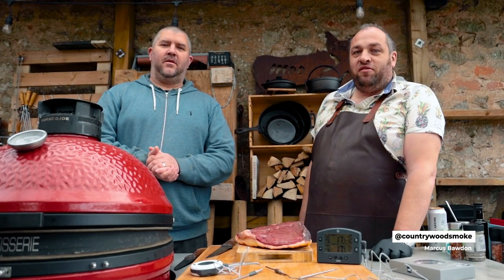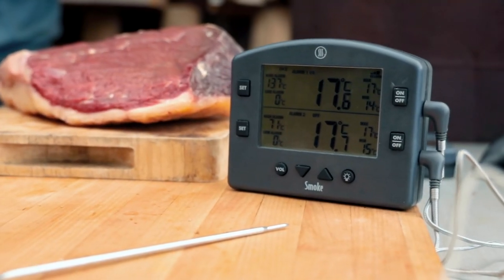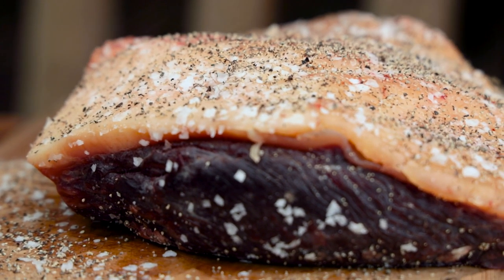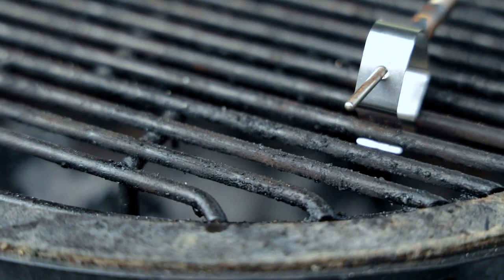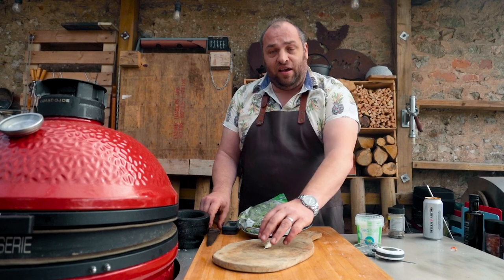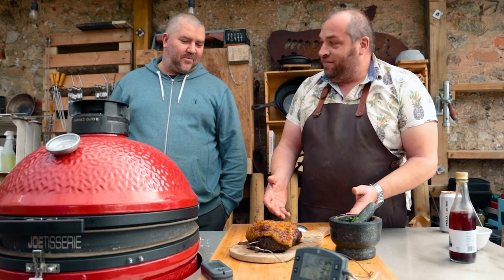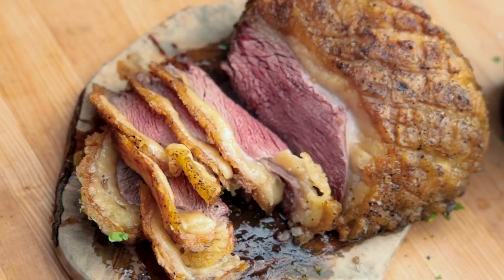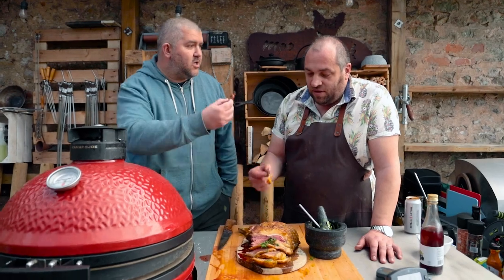Perfectly Cooked Picanha Roast | Talking Temperature With Elky & Marcus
A few weeks back, I met up with the legend that is Marcus Bawdon and we cooked up some tasty treats at Country Wood Smoke HQ. Here's the picanha roast, cooked to perfection using the Thermapen Smoke. Served with Marcus's trademark chimichurri, delightful!